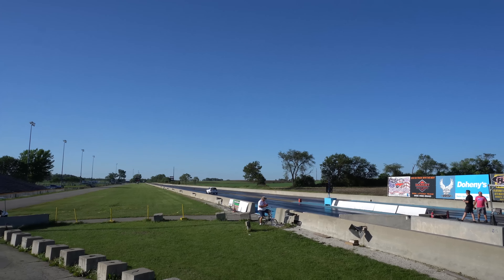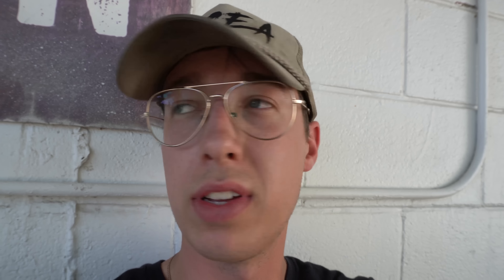Big Turbo Bone Stock GSR Civic Ripping the Drag Strip! (370WHP on Street Tires) | Boosted John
Today we take the Big Turbo Bone Stock GSR Civic to the drag strip for the first time with its new engine setup! It has taken MONTHS to get the GSR powered Turbo civic to the drag strip and i couldn’t’ be any more excited to bring you guys the video. Let me know I’ the comments dowm below what time you think it will run! What improvements should we make first?
PCEA,
John